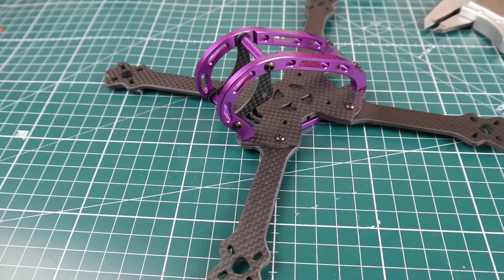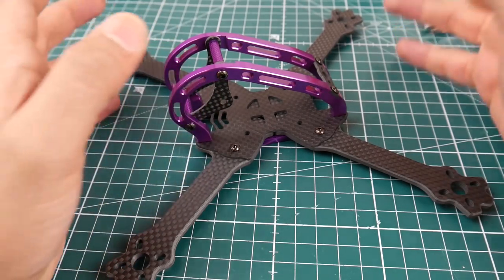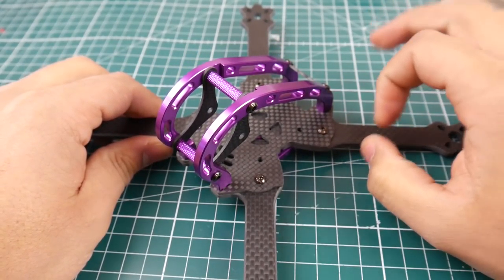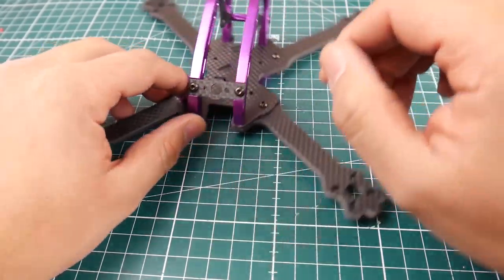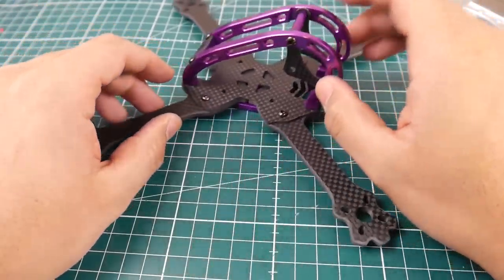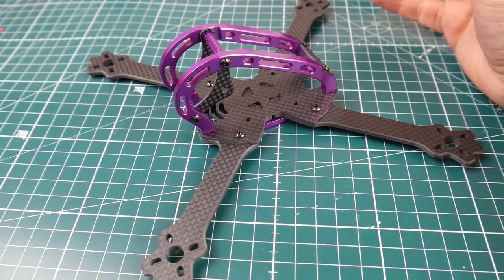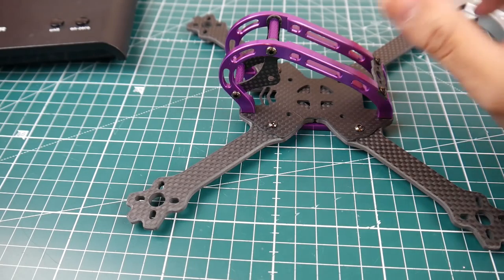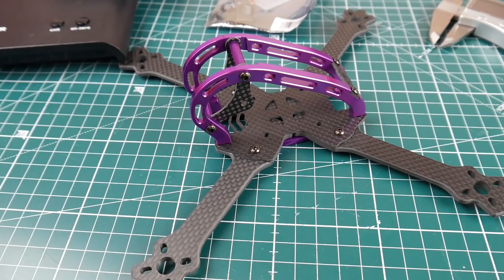Alfa LX5 Beast Budget Frame!!?? GepRC LX5 Clone?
Alfa LX5

Soldering station

ID:  dj2938hd298hflahsknckdfhsidufh9398